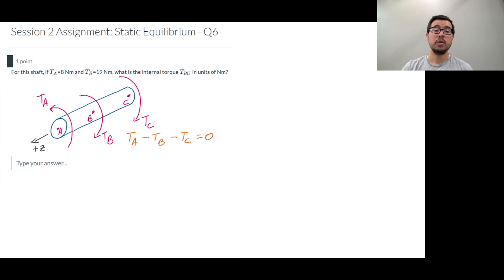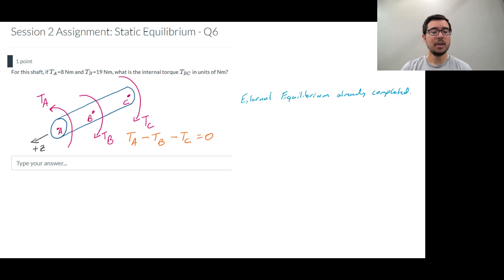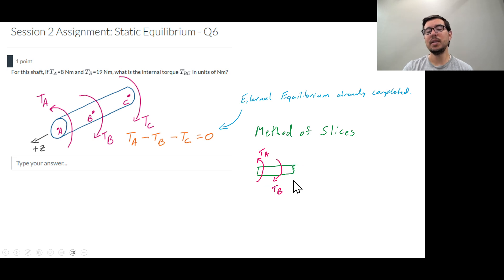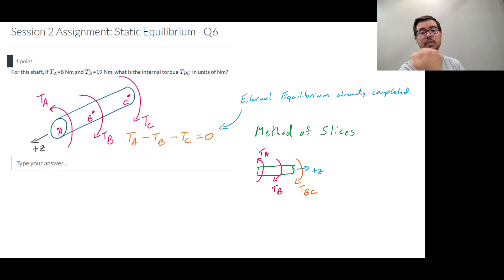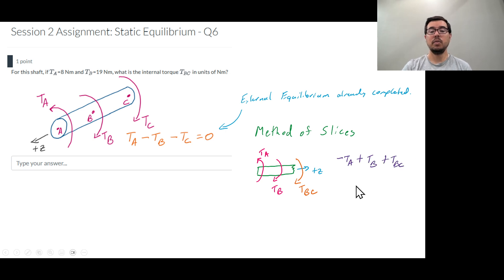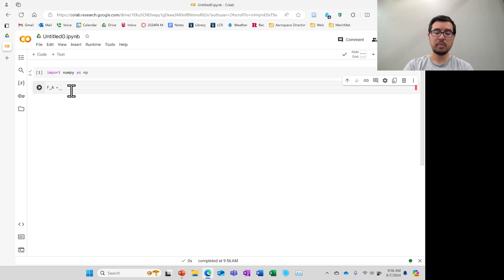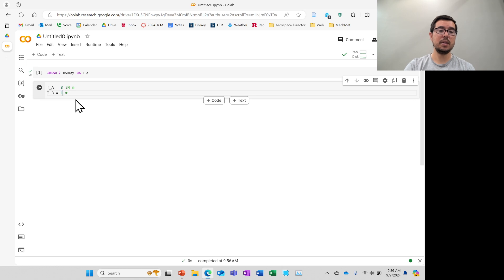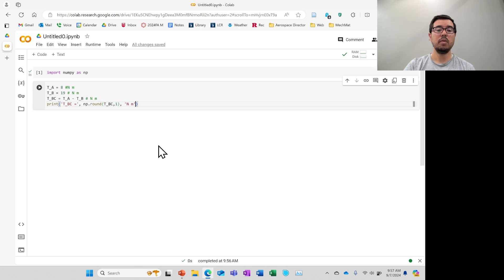Static Equilibrium - Internal Torque within a Shaft with External Torsional Loading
Session 2 - Question 6